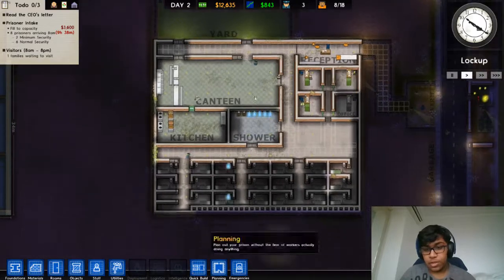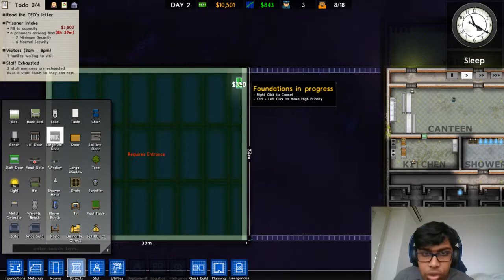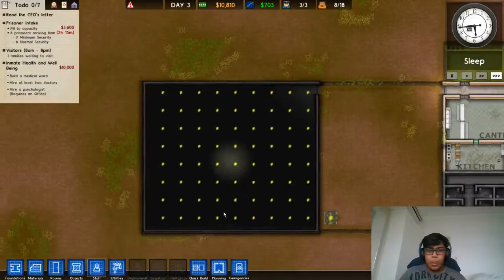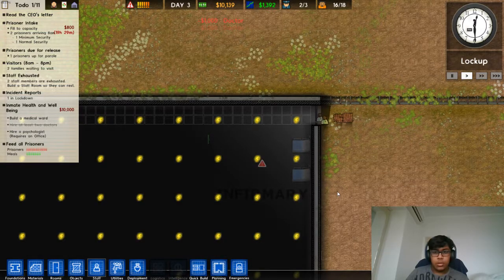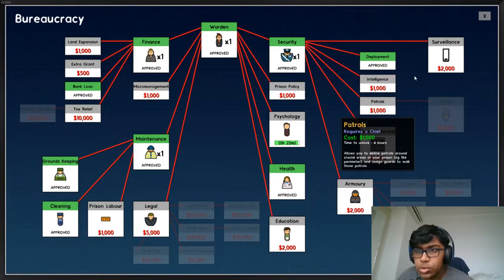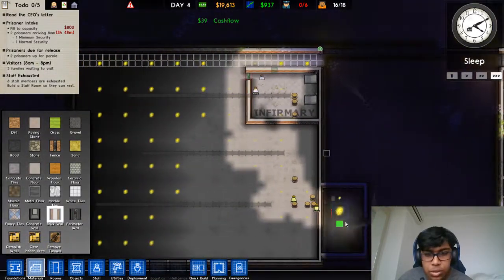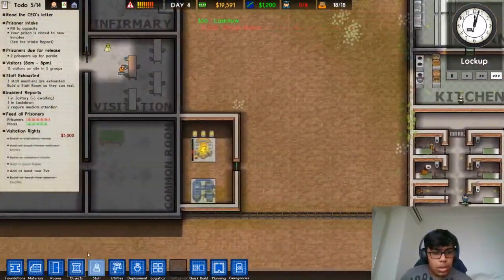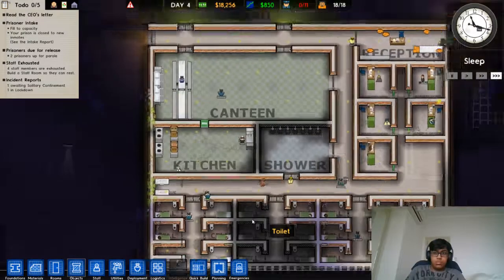Prison Archietct- Ep 3, my prisoners get real angry real quick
Hey guys, thefunniman here and today we play some Prison Architect.